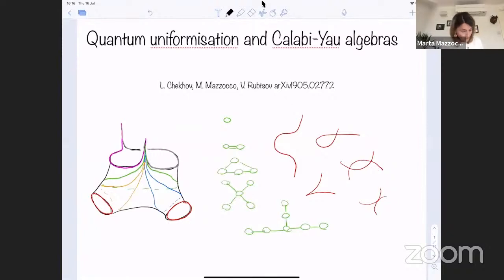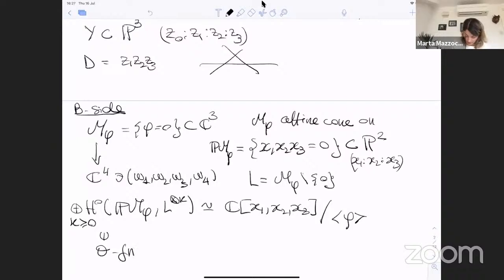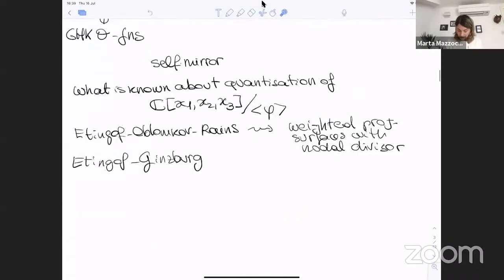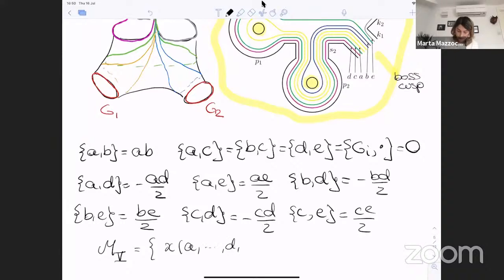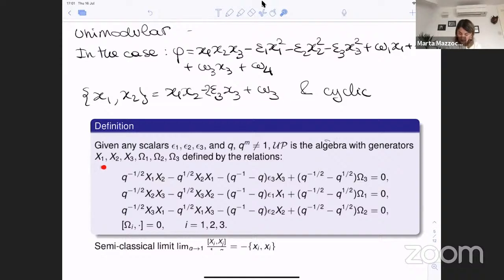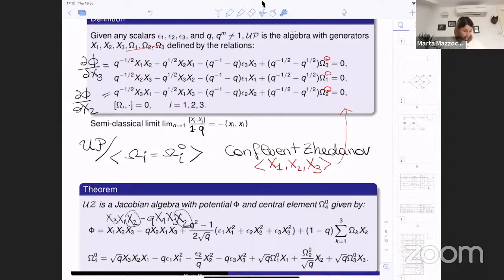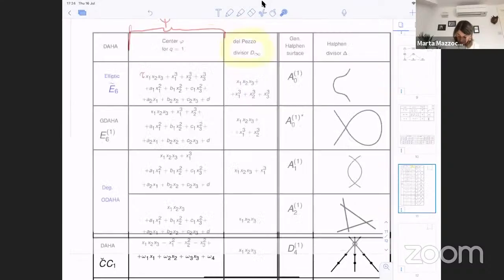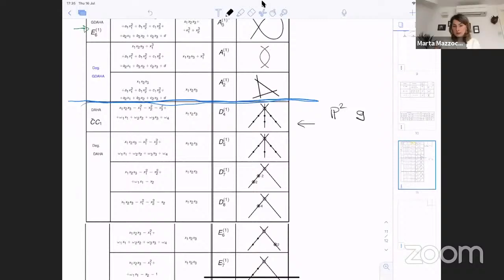Marta Mazzocco | Quantum uniformisation and CY algebras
Global Poisson Webinar | 16 July 2020

Virtually hosted by the University of Geneva